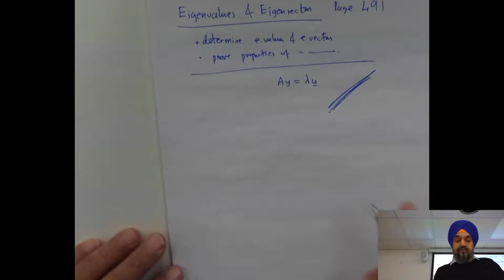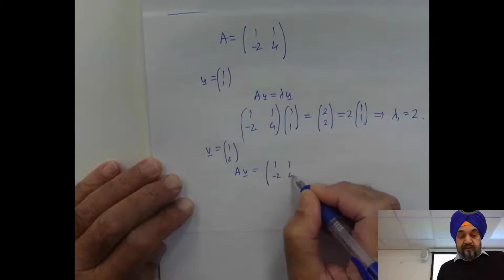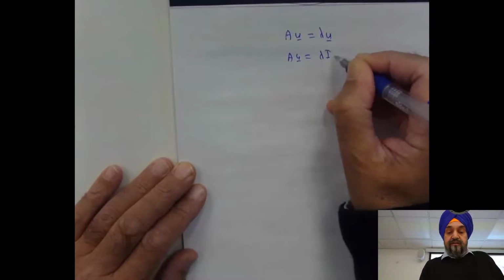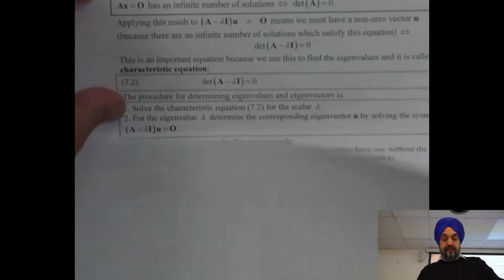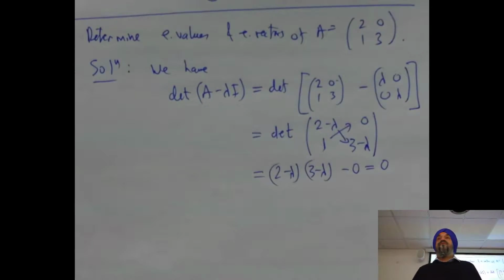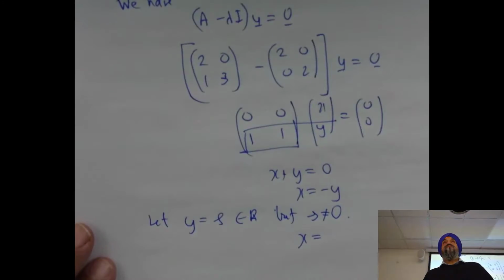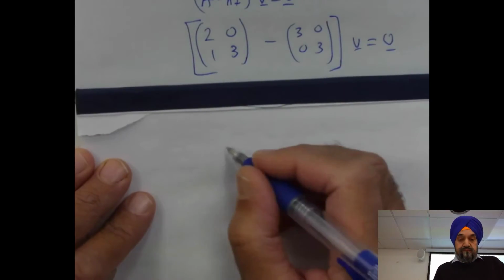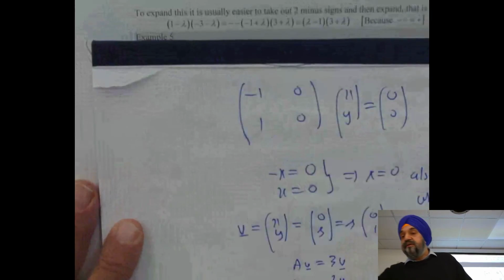Section 7 1 Introduction to Eigenvalues and Eigenvectors Pages 491 497 default